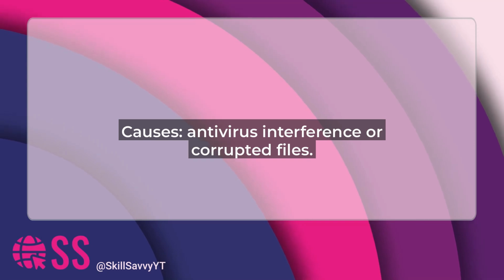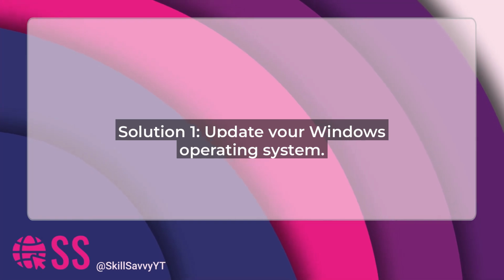How To Fix Minecraft Bedrock Not Installing In Windows Error Code Meaning,Causes ,Solutions 2025